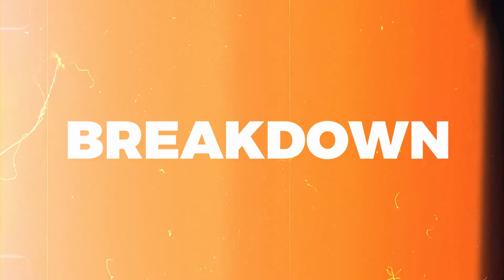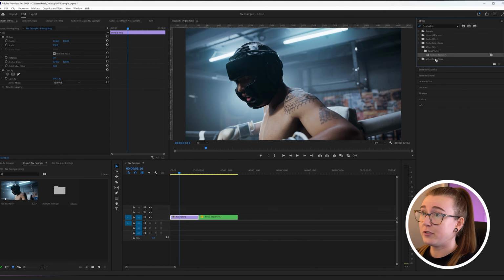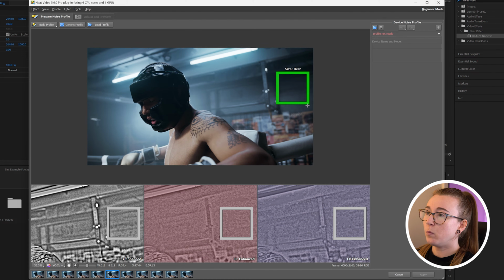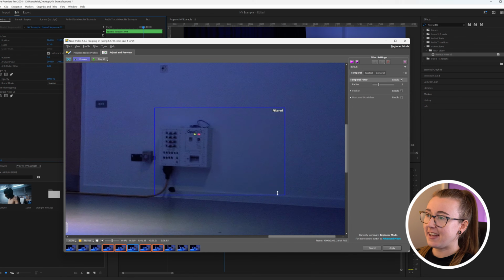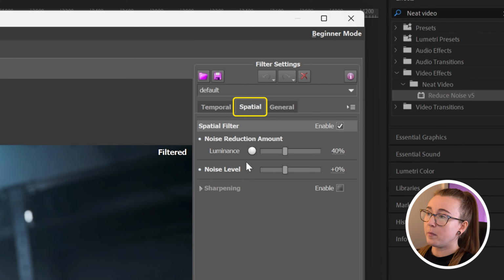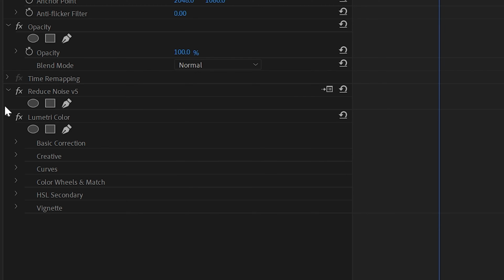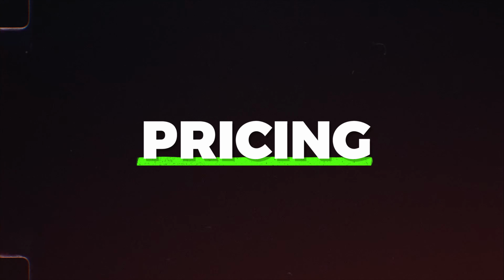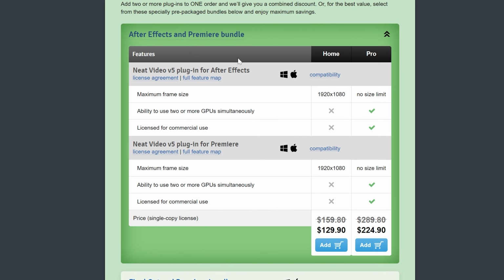Fix Video Noise Using NEAT VIDEO (Tutorial & Review)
If you want to fix video noise/grain or reduce visible imperfections in your footage then Neat Video may just be the thing for you. I tend to shy away from paying into plugins but Neat Video is too good to not share and recommend. So in today's video we breakdown and review the noise reduction software, Neat Video 5 (Premiere Pro version) to see if you get a bang for your buck.

⏱️ TIME STAMPS -
Intro 0:00 - 0:26
Overview 0:27 - 1:02
Breakdown 1:03 - 3:59
Pros & Cons 4:00 - 4:59
Pricing 5:00 - 5:55
Outro 5:56 - 6:21

👩‍💻Bit about me -
I’m Kelsie, a 23 year old video production company founder with expertise in video editing. With 6 years video production experience behind the camera, I have decided to turn the camera on myself to talk about all things video production, video editing and life as a creative.

💬 Bit about the video -
This video is about - neat video plugin v5.6, video noise reduction software, fix noisy footage in premiere pro using denoise neat video, video enhancer, remove digital noise and grain using neat video plug in for editing software applications (945)